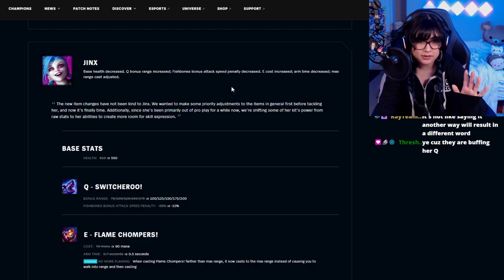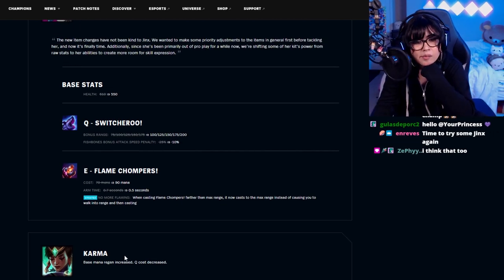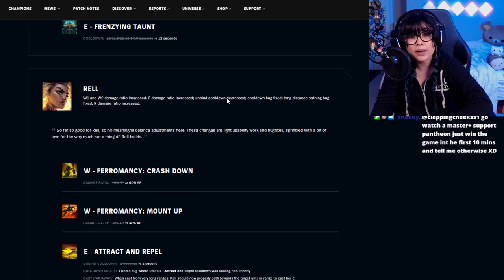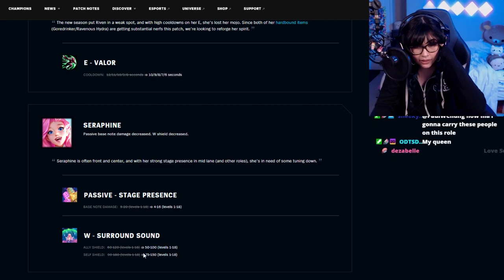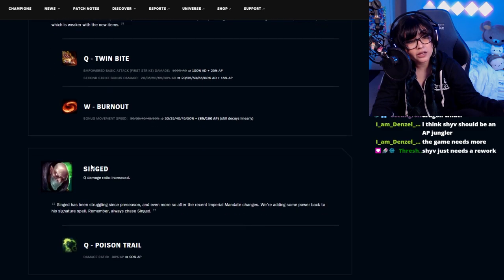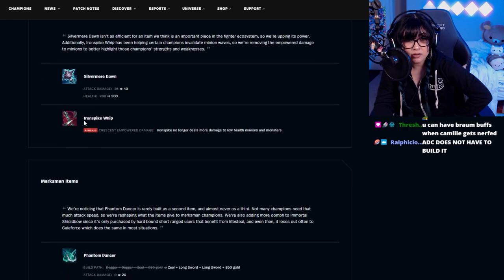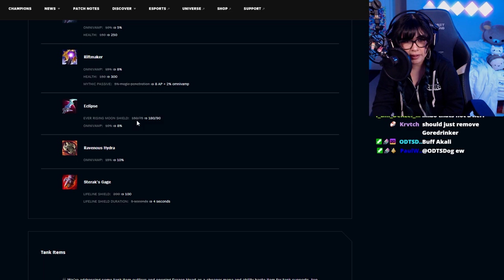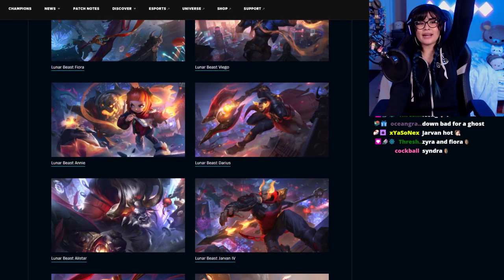JINX BUFFED!! | NEW Buffs & Nerfs | Patch 11.3 RUNDOWN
Hi everyone! I'm doing something a little different today where I review the patch notes releasing later today/already out. I am most excited for the Jinx buffs, and new Zyra skin.